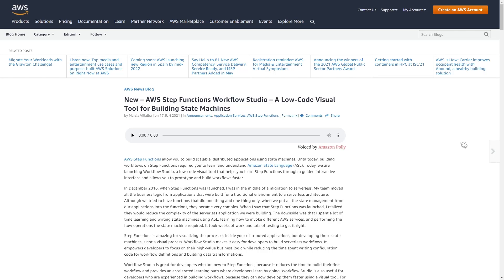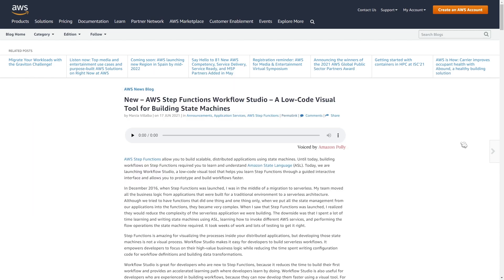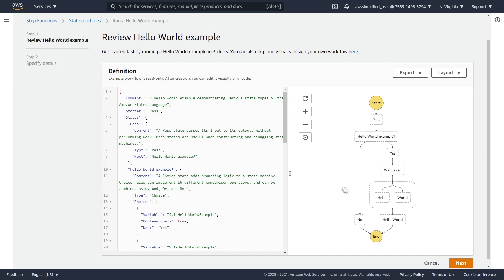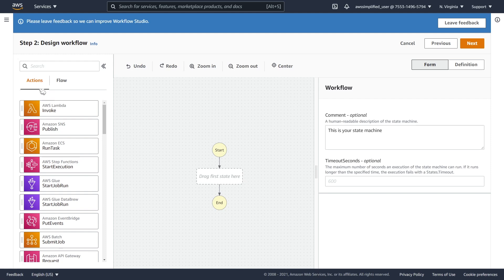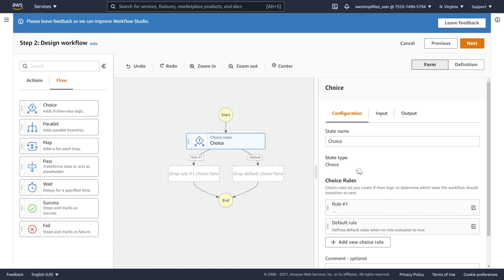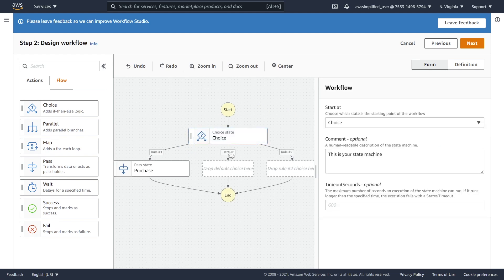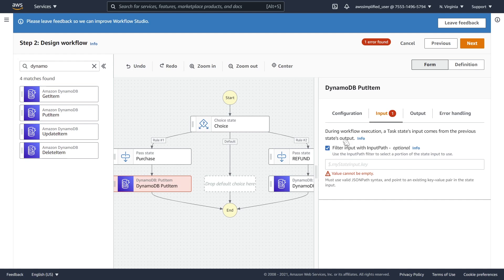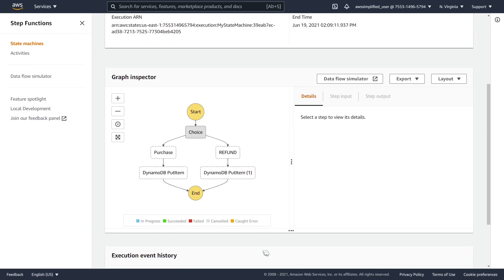Create AWS Step Functions Visually with Workflow Studio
In this video, I overview AWS Step Functions Workflow Studio - a new and easier way to create Step Function State Machines in AWS. I overview what the problem Workflow Studio solves and walk you through a hands on example using the tool.

Working Effectively with Legacy Code